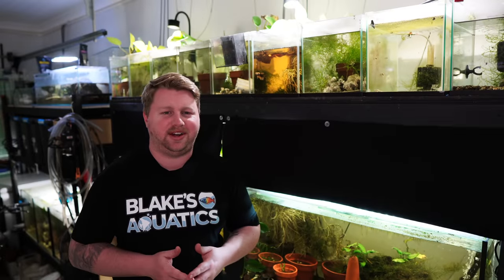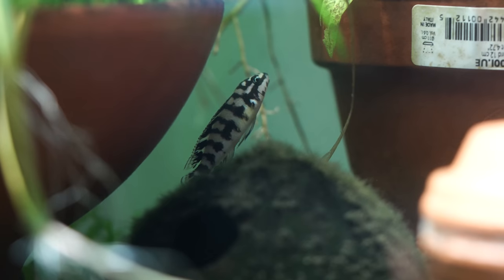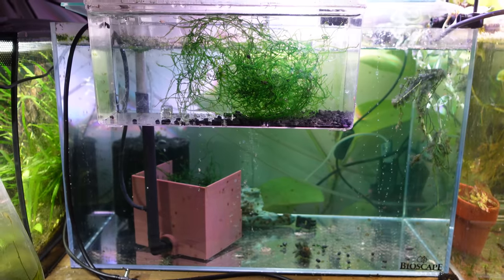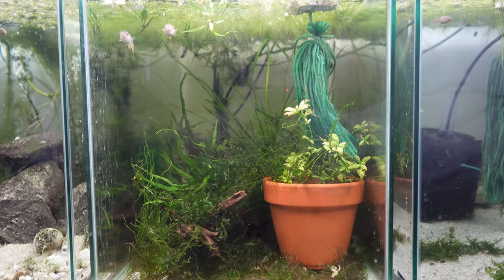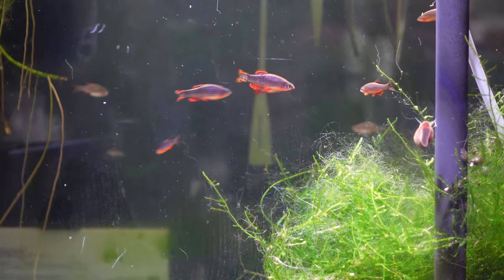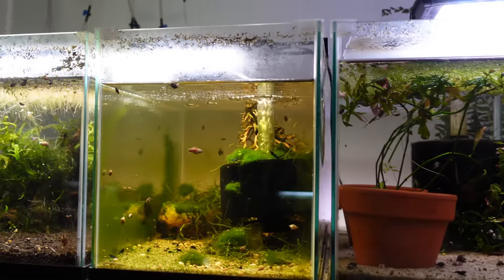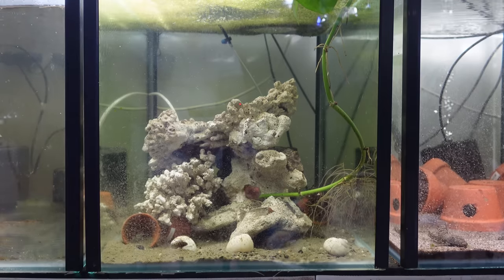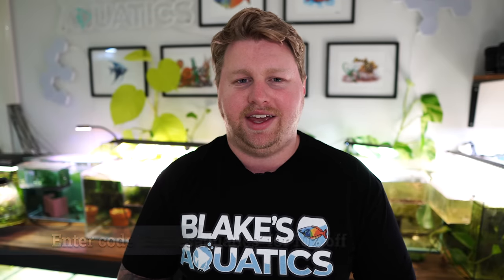Breeding 1000's of Rare Fish in my Garage - Blake's Aquatics Full Fishroom Tour - 50+ Tanks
Hey All,

Today I am super excited to bring you my biggest and best full fish room tour to date.

In over 50 aquariums, of which most are planted tanks, I keep and breed all kinds of things from Tanganyikan Cichlids, Celestial Pearl Danios and other Nano Fish, Shrimp and much more.

I had a ball putting this together, hope you enjoy.

Video Contents:
00:00 Introduction
00:44 Freshwater Darwin Crabs
02:00 Celestial Pearl Danio Growout
02:30 Emerald Rasbora Growout
02:54 Bettas
03:40 Redline Endlers
04:12 Blackworm Culture
05:07 Julidichromis Transcriptus
05:41 Cyprichromis Leptosoma
06:30 Discus and German Blue Rams
07:13 Neolamprologus Leleupi
08:03 Pea Puffer Flex
10:19 Emerald Rasboras
11:31 Celestial Pearl Danios
12:19 Ruby Barbs and 5 Banded Bards
12:48 Emerald Rasboras
13:14 Choprae Danios
13:37 Redfin Danios
14:24 Gardneri Killifish
15:07 Golden Wonder Panchax
15:52 Lamprologus Ocellatus Gold
16:49 Sterbai Corydoras
17:21 Apistogramma Cacautoides
18:09 Julidichromis Growout
18:50 Bristlenose Growout
19:40 Celestial Pearl Danios
20:08 Blue Eyed Cichlid
21:32 Senegal Bichirs
22:31 Tricoloured Swordtails
23:20 Neolamprologus Multifasciatus
23:58 Julidichromis Dickfeldi
24:40 Shrimp Aquariums
25:32 Blonde Redline Endlers
25:54 Gardneri Killifish Growout
26:35 African Butterfly Fish
27:10 8 Foot Display
29:08 Axolotls
30:22 Red Tropheus
30:43 Blue Jewel Cichlids
31:04 Peppermint Bristlenose
31:31 4 Foot Display
32:29 Saratoga and Oscars
33:57  Outro